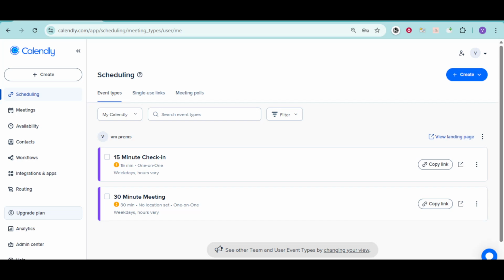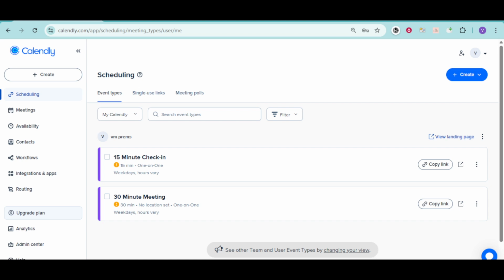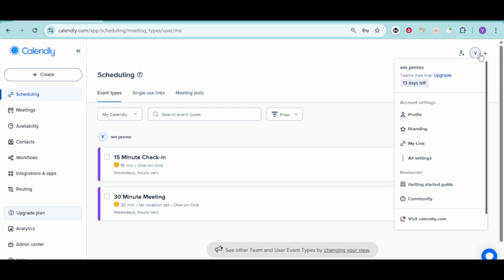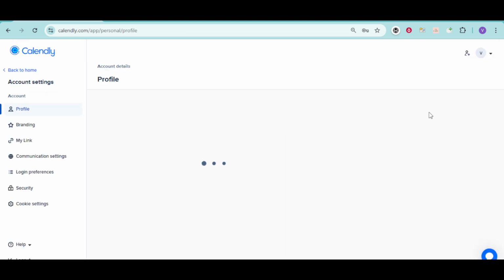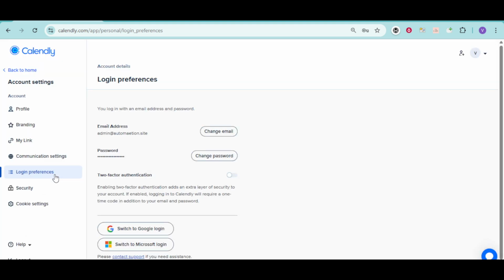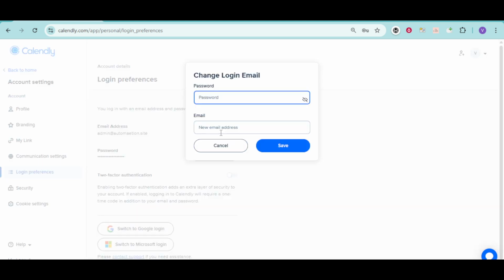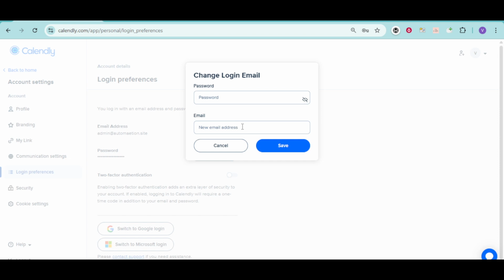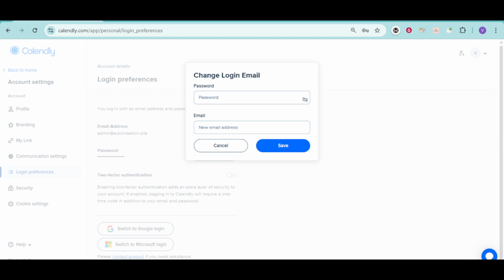How to Change Email Address on Calendly (Simple Tutorial)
Whether you're updating your account for security reasons or simply want to use a different email, this tutorial covers everything you need to know about making that change effectively and efficiently.

Watch till the end to ensure you don't miss any essential steps that will make your transition smooth and stress-free!